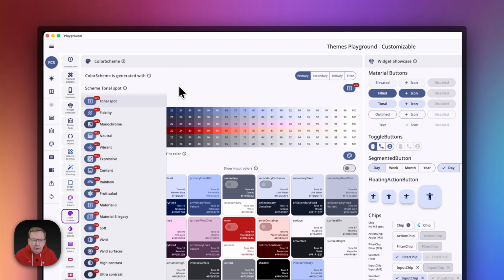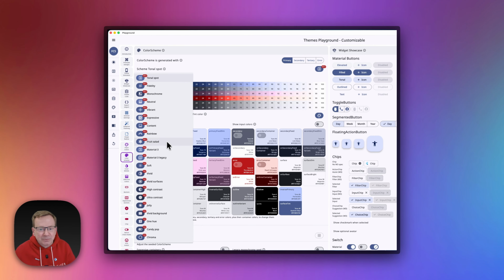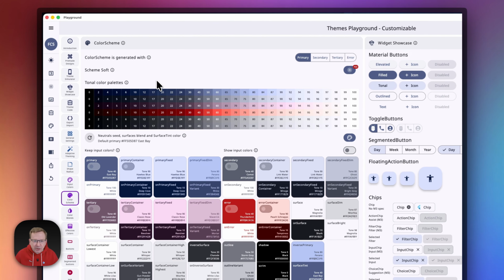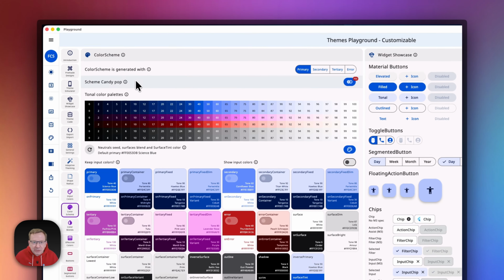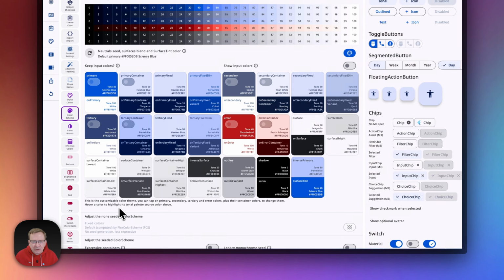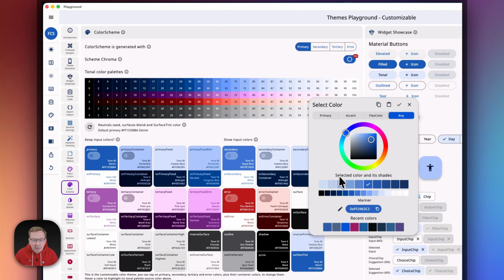Flutter Material 3 ColorScheme from Seed — #5 FlexSeedScheme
We switch from Flutter’s default seeded ColorScheme to FlexSeedScheme, that is available as its own package, but also built into FlexColorScheme and the Themes Playground. We explore why you might want more control. See how tweaking its parameters affects tonal output and flexibility.